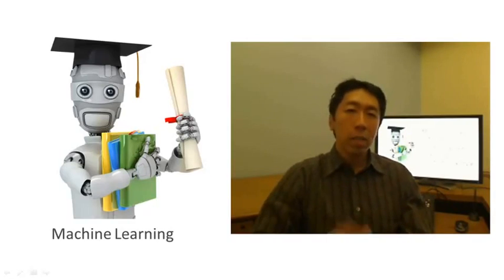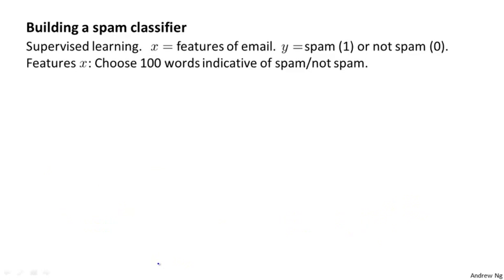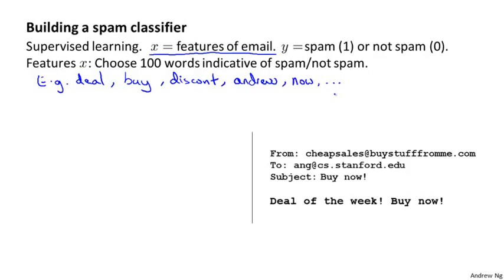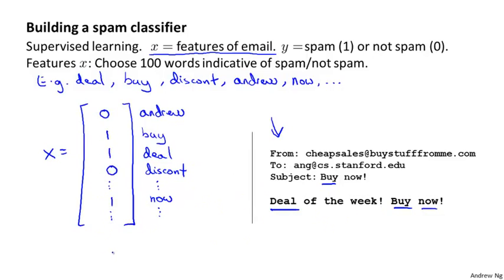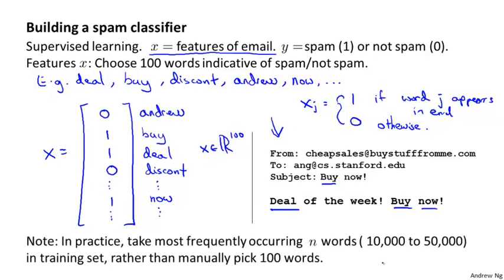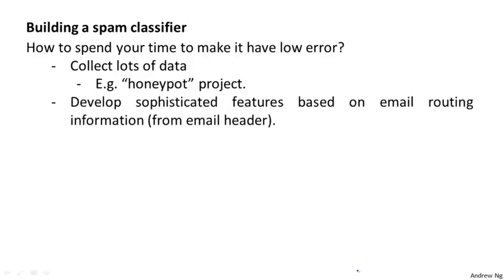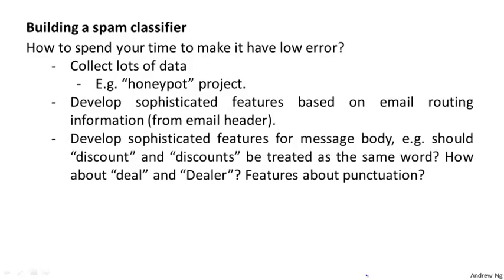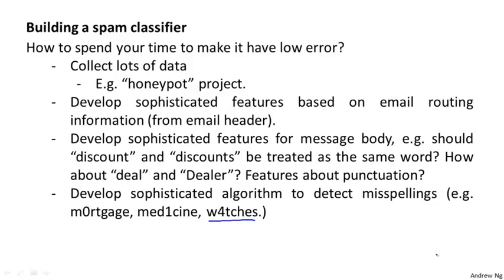11 1 - Prioritizing What to Work On 10 min)